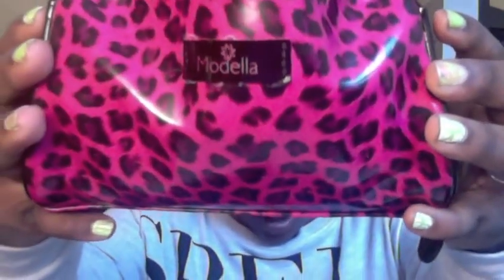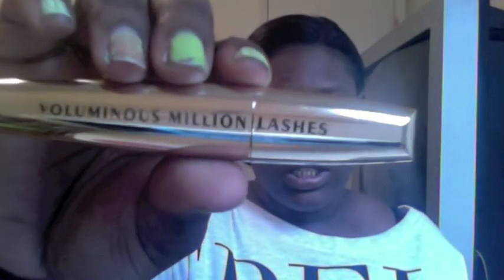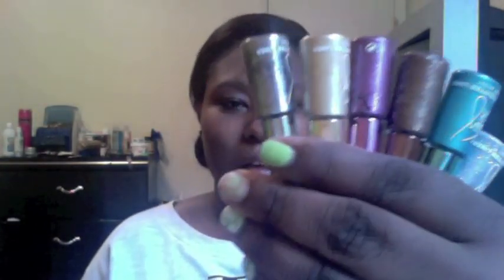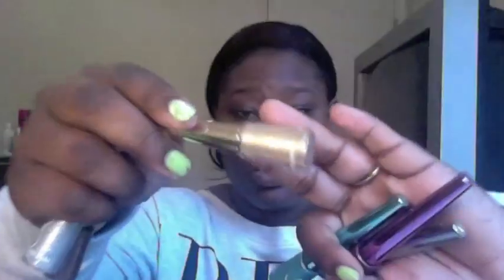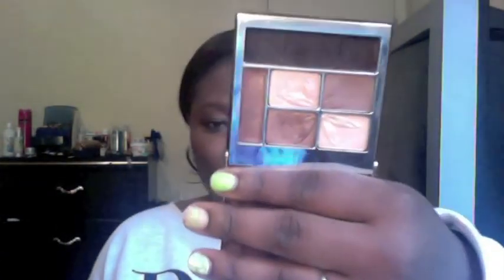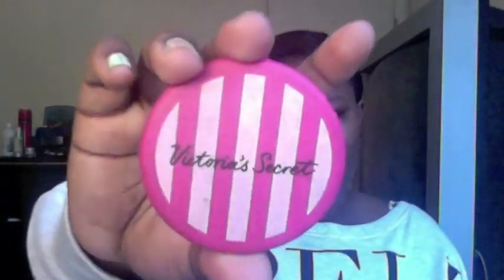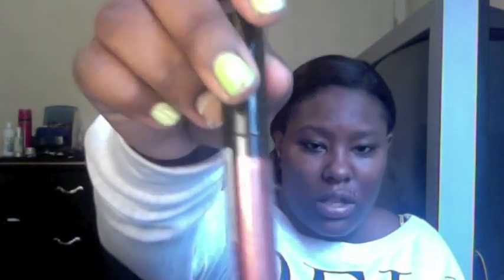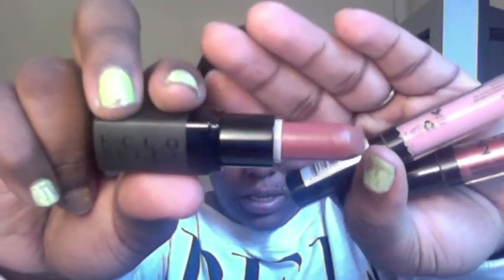So do you wanna know wats in my makeup bag?!!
♥♥♥ ALL MEDIA /COMPANY AND OTHER INQUIRES EMAIL ME HERE ♥♥♥ CUM CHECK OUT MY REVIEW CHANNEL ♥♥♥ CUM CHECK OUT MY BLOG ♥♥♥ SEND ALL REQUESTS HERE ONLY ♥♥♥ DO YOU GT SWAG ♥♥♥FOLLOW ME ON TWITTER ♥♥♥My Likes